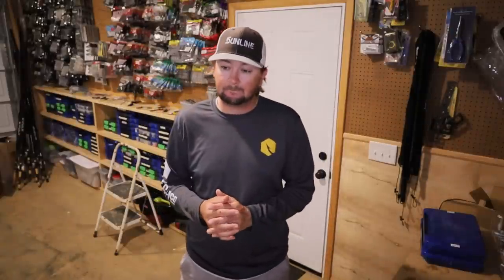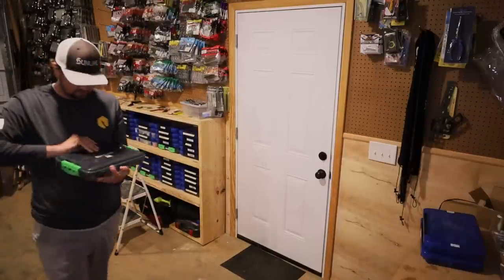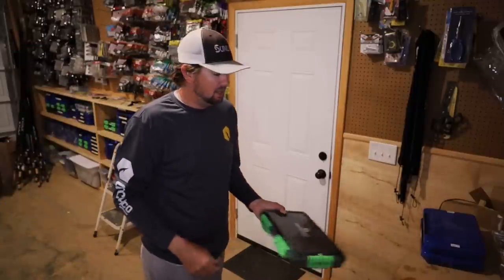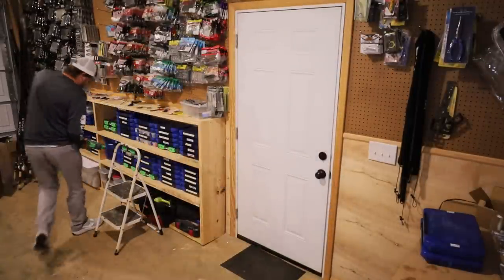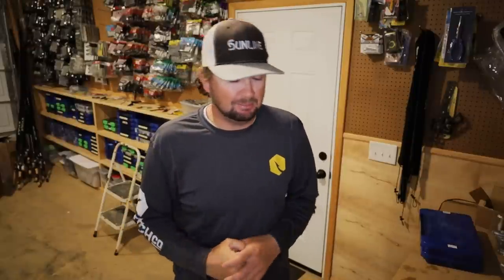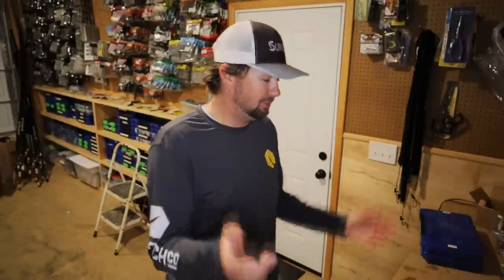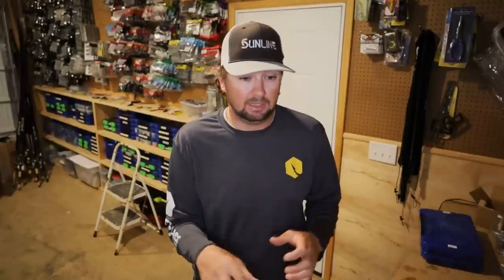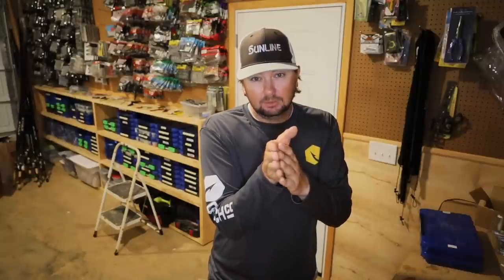Answering the Most Asked BASS Questions